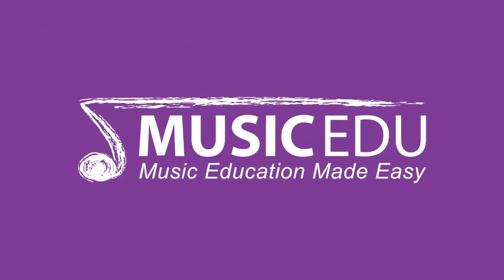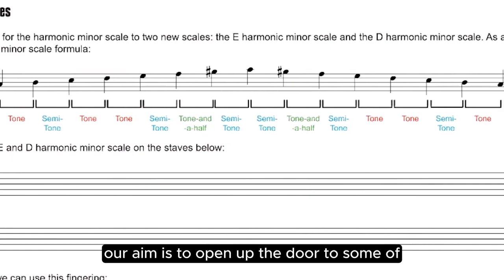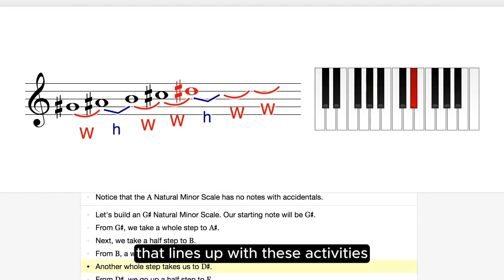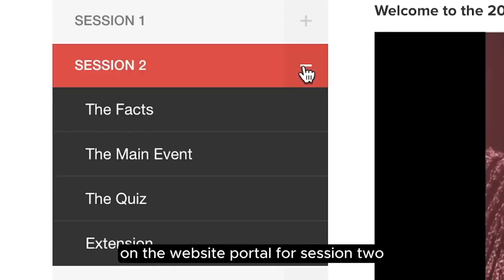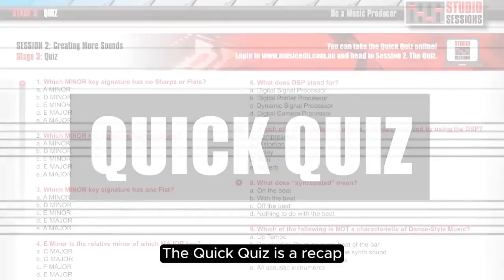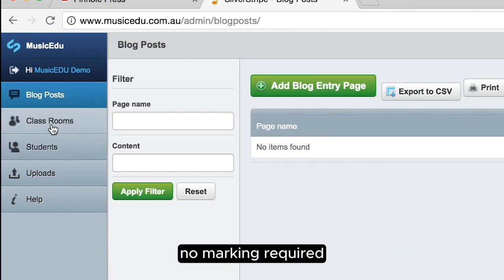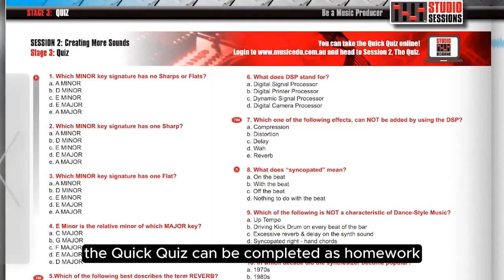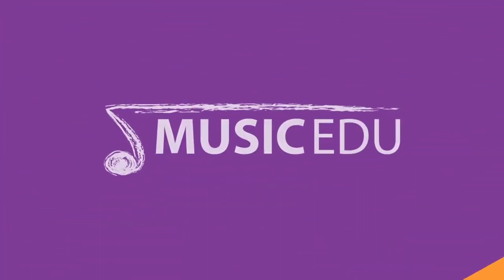Minor Tonality | Studio Sessions, Session 2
Unlock minor tonality and transposition in Studio Sessions, Session 2.

Open the door to the fundamentals of rock and pop music so that students can easily start to play some of the music they know and like!

Students also learn about dance synth pop and it's characteristics with a listening task.